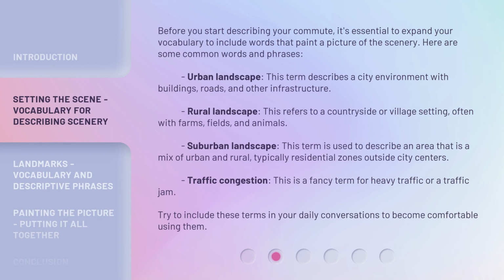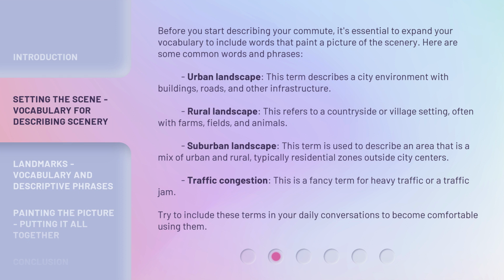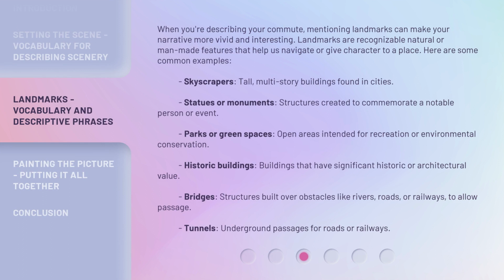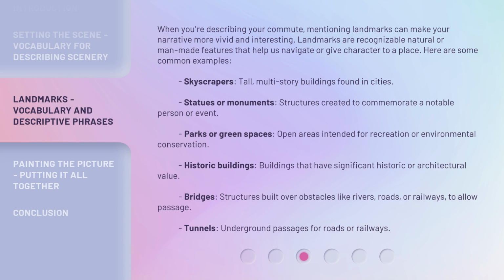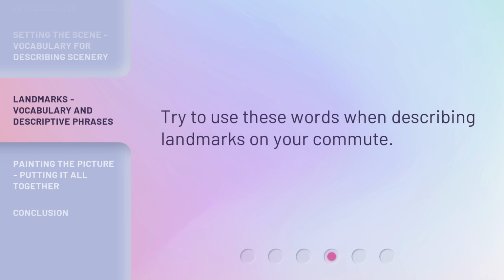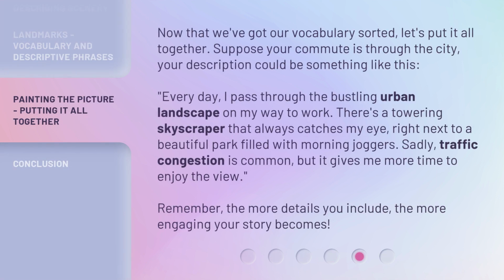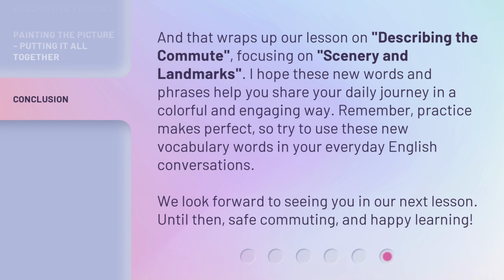Exploring the Journey: Describing Your Commute in English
Exploring the Journey: Describing Your Commute in English • Enhance your English conversation skills by learning how to vividly describe your daily commute. Discover vocabulary for describing scenery and landmarks, making your storytelling more captivating and engaging. Expand your language skills and make your conversations more interesting!

00:00 • Introduction - Exploring the Journey: Describing Your Commute in English
00:36 • Setting the Scene - Vocabulary for Describing Scenery
01:28 • Landmarks - Vocabulary and Descriptive Phrases
02:32 • Painting the Picture - Putting It All Together